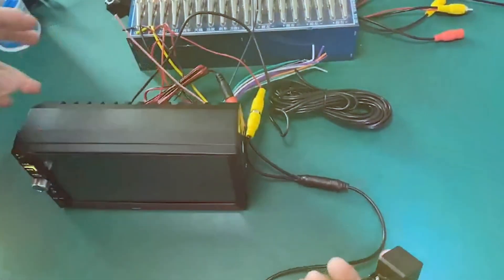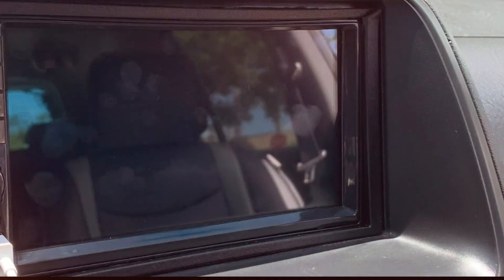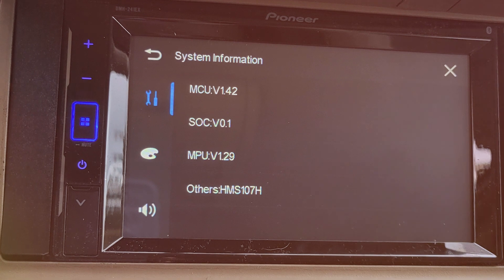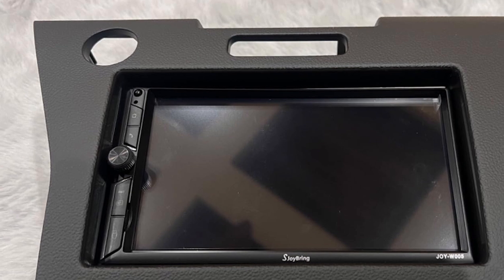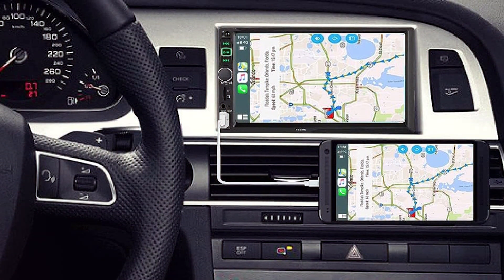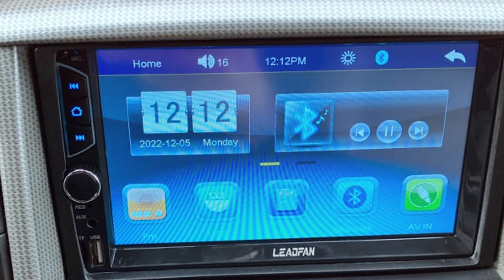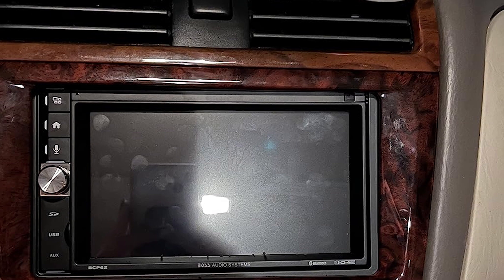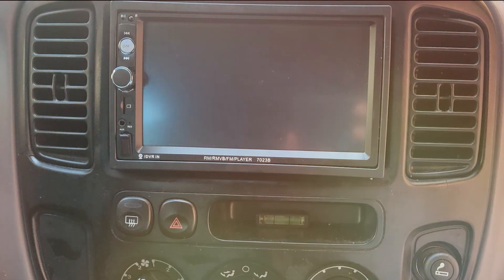Revolutionize Your Drive: The Top 7 Best Double DIN Car Radios of 2024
Top 7 Best Double DIN Car Radios in 2024

Links to the Best Double DIN Car Radios we listed in today's Double DIN Car Radio review video:

1 Naifay Double Din Car Stereo Compatible with Apple Carplay and Android Auto,

2 Pioneer DMH-241EX Digital Multimedia Receiver,

3 SJOYBRING [Upgrade Wireless] Double Din Car Radio

4 SANPTENT  Double Din Car Stereo Radio Compatible

5 Leadfan 7inch Car Stereo Double Din Radio

6 BOSS Audio Systems BVCP9700A-C Car Stereo System

7 CAMECHO 7" Double Din Car Stereo Audio

What are the Best Double DIN Car Radios in 2024?

In today's video we reviewed the Top 7 Best Double DIN Car Radios on the market in 2024. We made this list based on our personal opinion and we ranked them in no particular order, after doing our research based on their prices, quality, durability, brand reputation and many more.

After watching this video you will know which are the best budget, top selling and top rated Double DIN Car Radio on the market today.

If you choose from this list you can be sure that you buy one of the best Double DIN Car Radios available today.